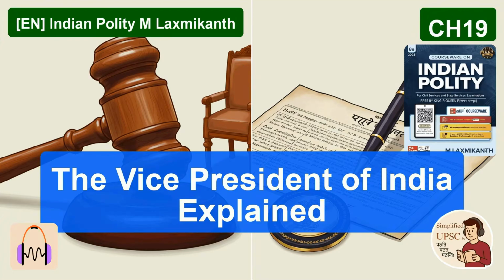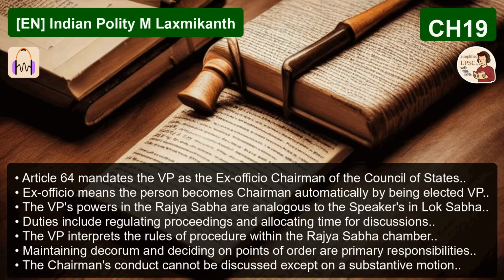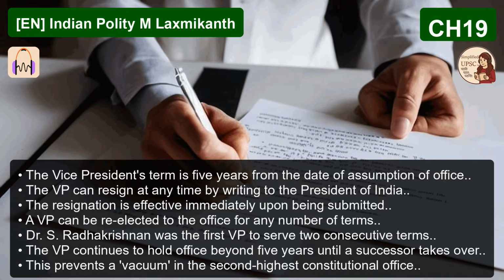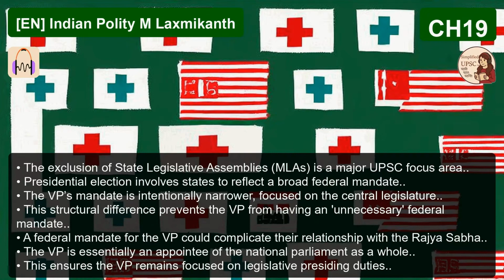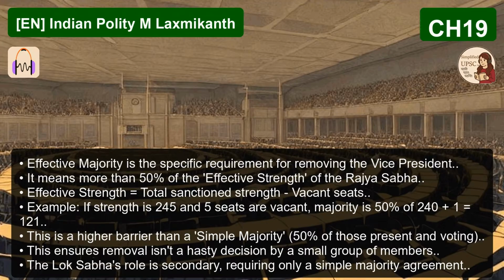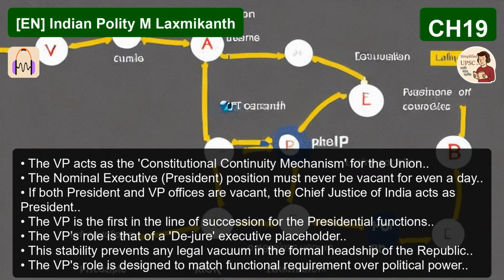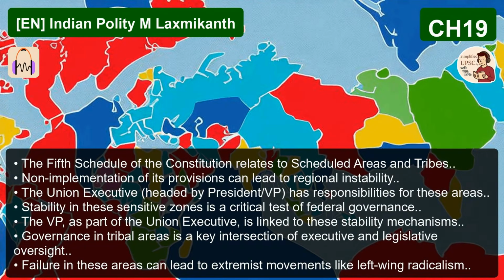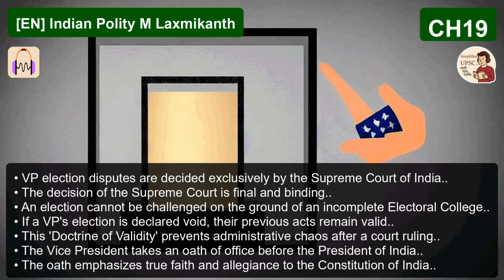M. Laxmikanth Ch19 | VICE-PRESIDENT | Election, Removal & Dual Role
This lecture simplifies Chapter 19 of M. Laxmikanth's Indian Polity, focusing on the Vice-President's election, removal, and dual constitutional roles. Gain a clear, exam-oriented understanding of the VP's powers as the Chairman of Rajya Sabha and Acting President.

⏰ TIMESTAMPS ⏰
00:00:00 - Introduction to the Vice-President of India
00:04:24 - Dual Role: Legislative vs. Executive Functions
00:06:14 - Comparison with the American Vice-President
00:07:31 - Functioning as the Acting President (Article 65)
00:10:25 - Election Process and the Electoral College
00:13:06 - Dr. B.R. Ambedkar's Logic on State Exclusion
00:17:34 - Term of Office and Resignation
00:18:05 - Removal Procedure and Effective Majority
00:20:10 - Why Rajya Sabha Initiates Removal
00:23:25 - Special Powers of Rajya Sabha (Art 312 & Emergency)
00:27:06 - Nominal vs. Real Executive Dynamics
00:31:00 - Summary of Constitutional Position